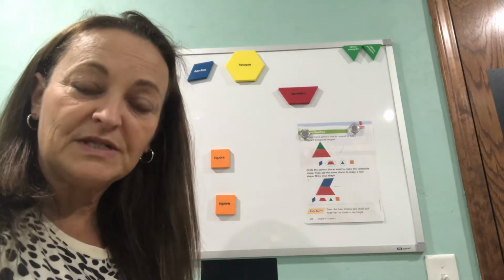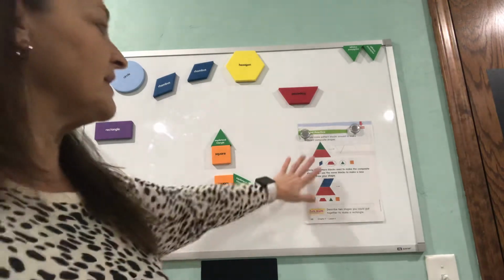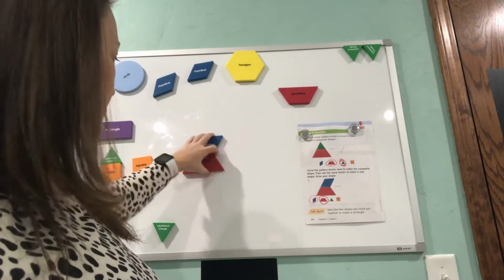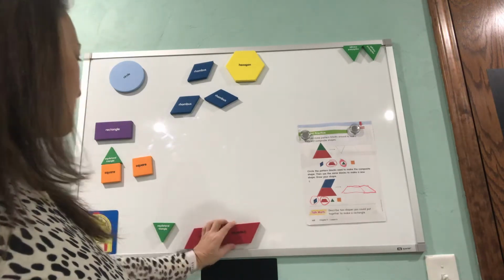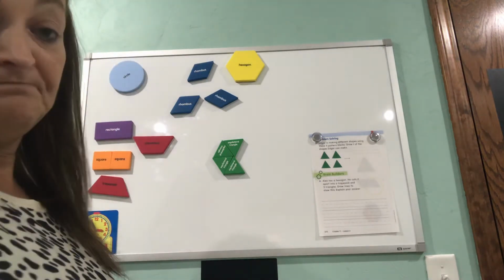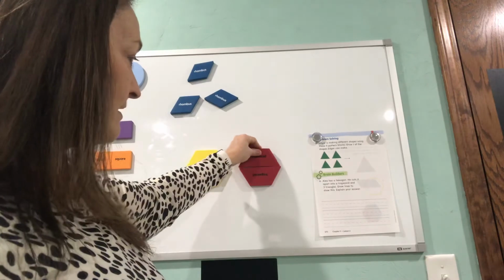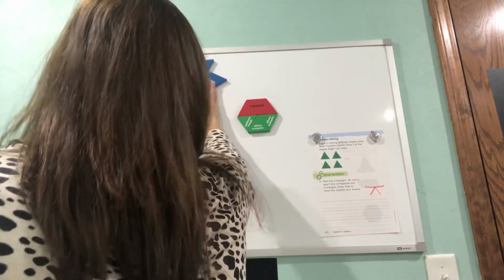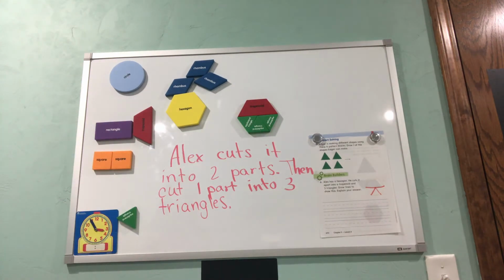Chapter 9, lesson 6